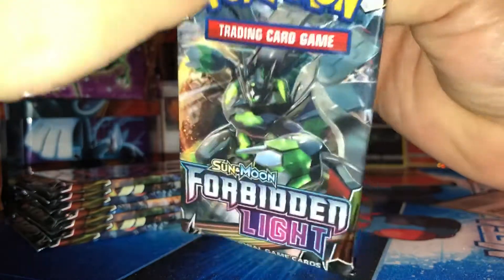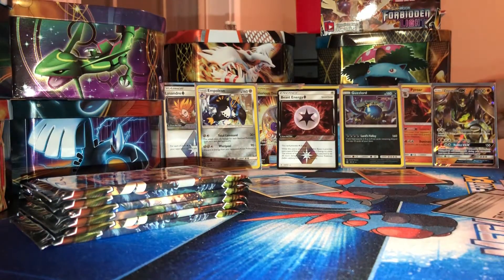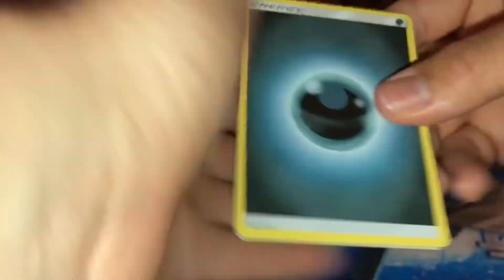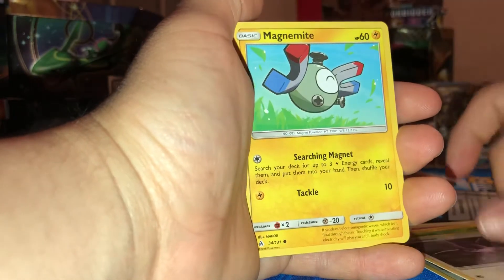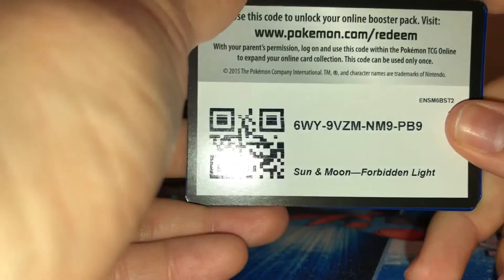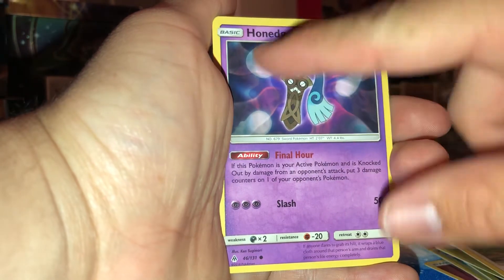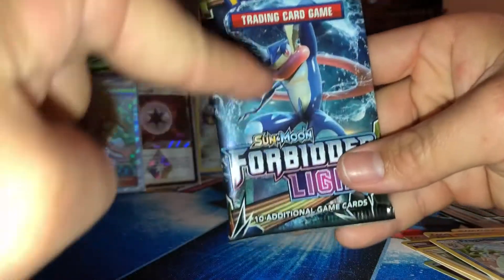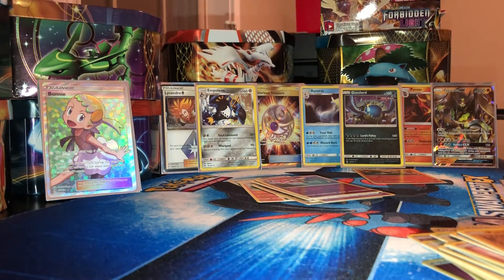OPENING A POKEMON FORBIDDEN LIGHT BOOSTER BOX PART 3!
This is the rest of the Part 3 video! Enjoy and please take a code!